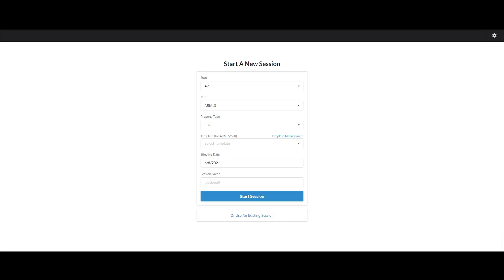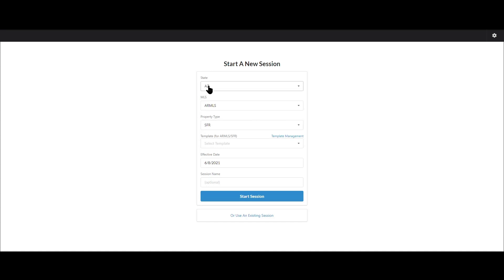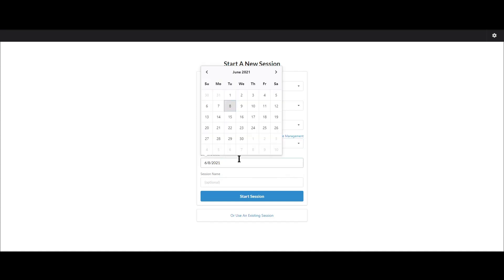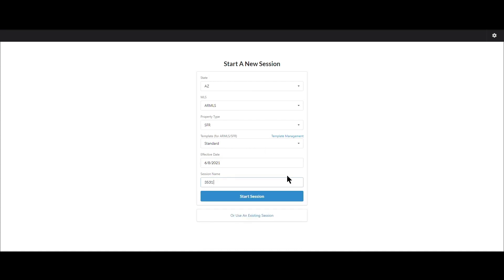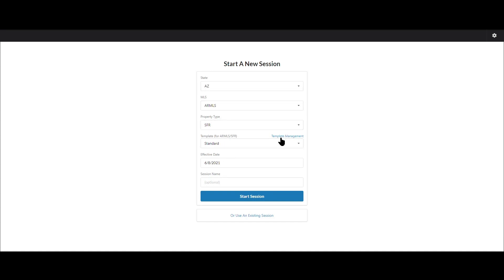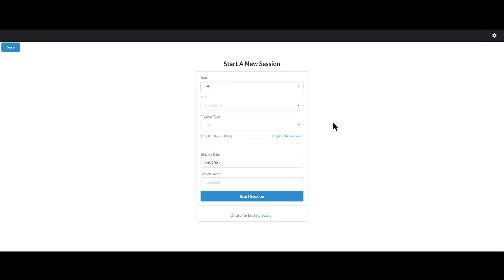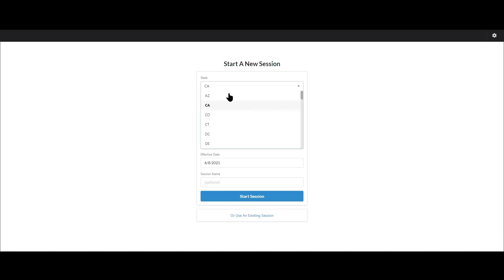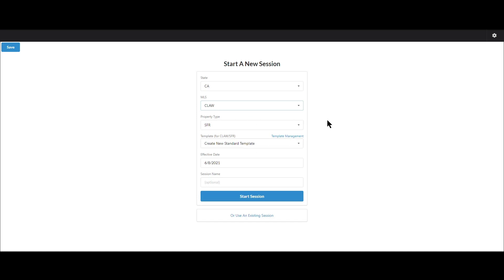Synapse Spotlight: Entry Screen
This video shows how to use the first screen in Synapse, how to save changes, and either start a session or restore from a prior session.